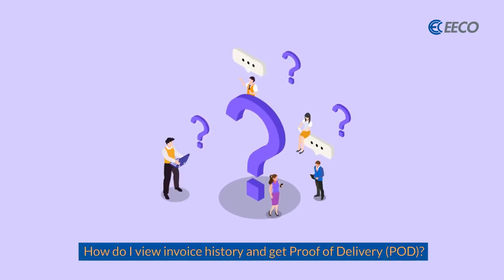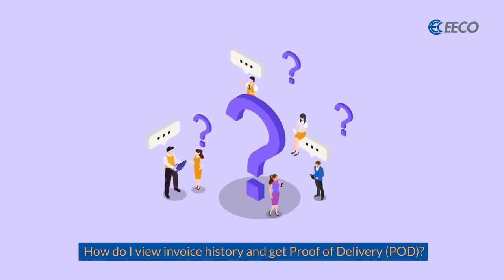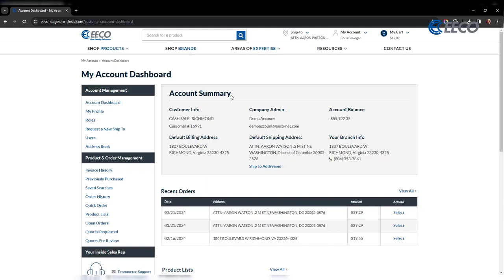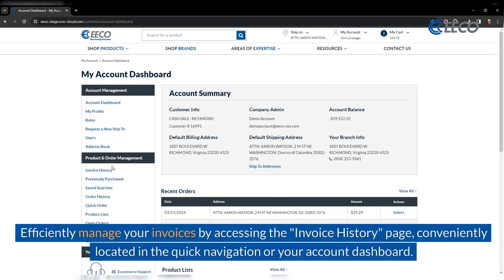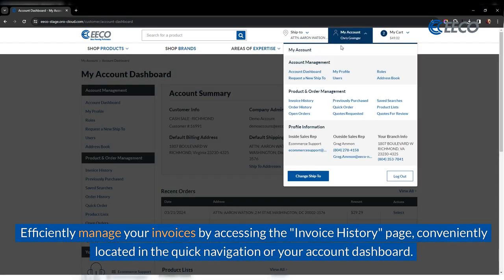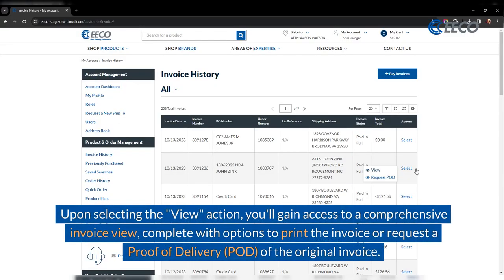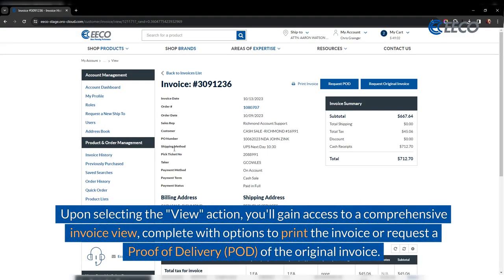Accessing Invoice History & Obtaining Proof of Delivery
Master the art of managing your invoices and securing Proof of Delivery (POD) with this easy-to-follow tutorial.

We'll navigate you through the "Invoice History" page, accessible from both quick navigation and your account dashboard, to help you review your invoices effortlessly. Discover how to utilize the "View" option for an in-depth look at your invoice details, including how to print them or request a POD.

Plus, learn how to ensure a copy of your POD or original invoice is sent directly to your email, with processing times as quick as 24 hours. This video is essential for anyone looking to streamline their invoice management and ensure they have all necessary documentation at their fingertips.